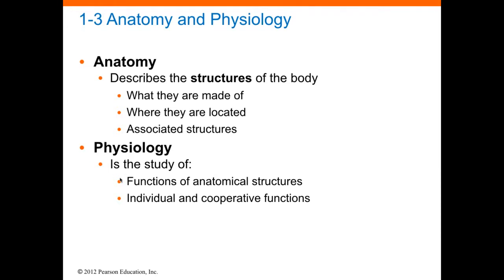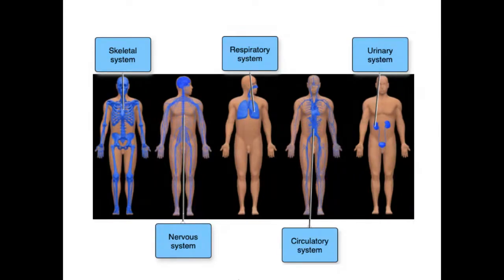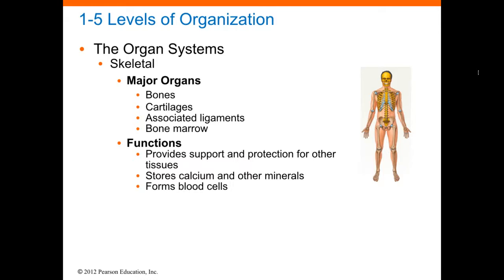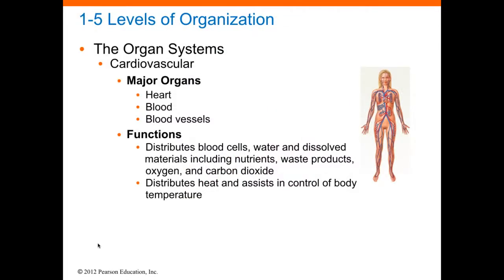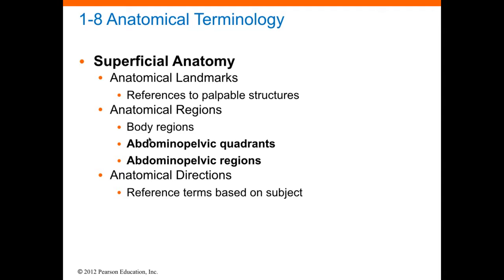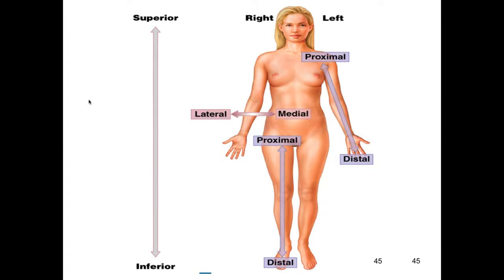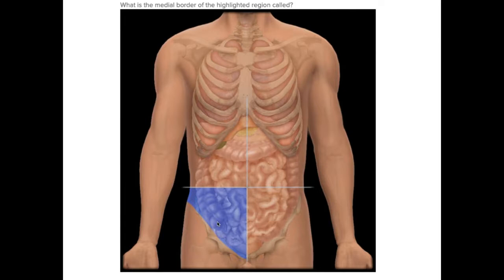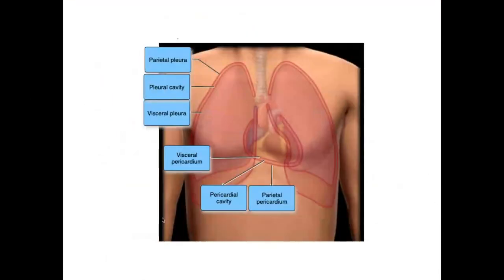Week 1 Keiser Live July 2021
Dr. Lindner covers the Introduction, Anatomical reference terms and Directional terms, the 11 Systems overview, Planes and Cavities